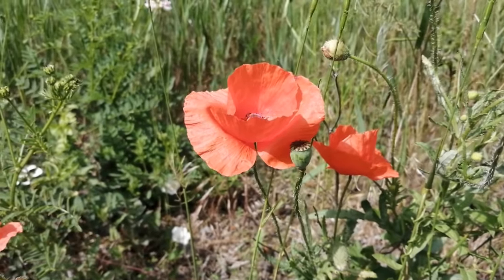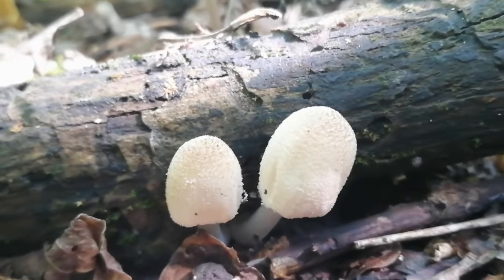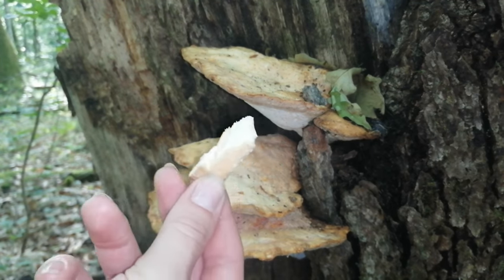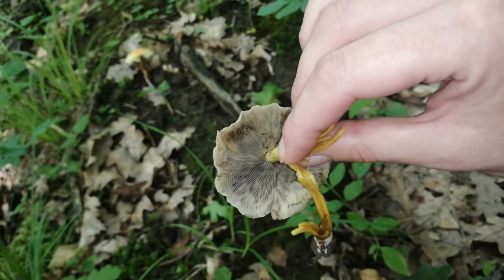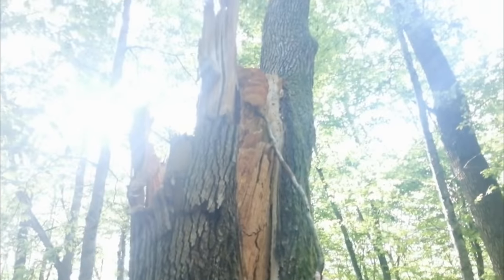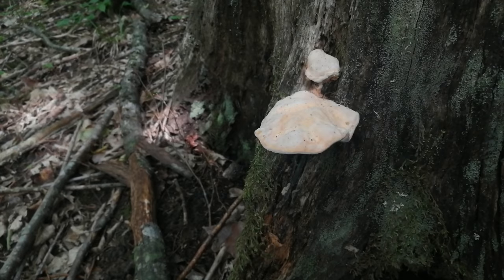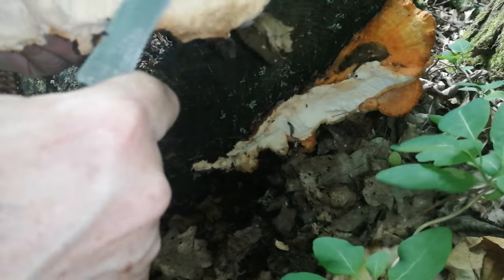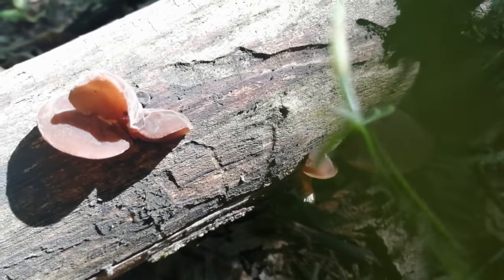Первые грибы после дождя. Тихая охота 2020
Приветствую Вас, друзья!
Меня зовут Кристина и это мой видео дневник, который я веду из самого прекрасного уголка своей родины. Это юг России. Краснодарский край и живописная горная Адыгея!
Умиротворяющие прогулки по лесу, сбор и приготовление различных блюд из найденных грибов, женская рыбалка, приборный поиск, прямые трансляции и интересные конкурсы, это и многое другое Вас ожидает на моем канале!